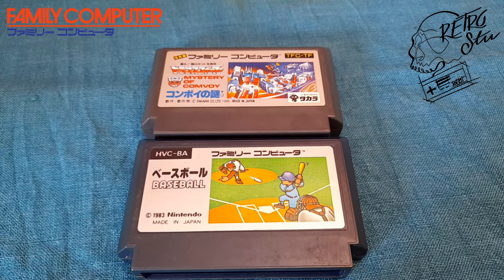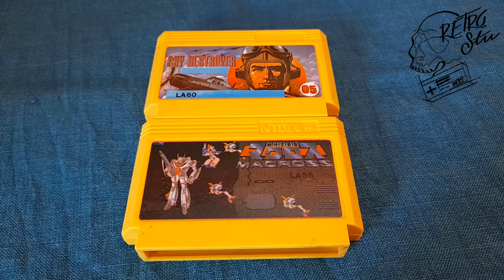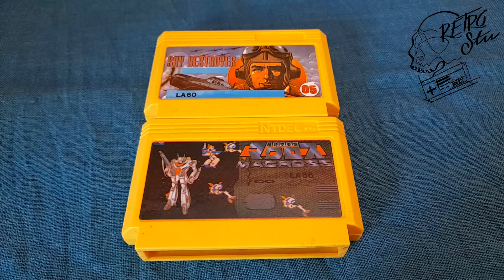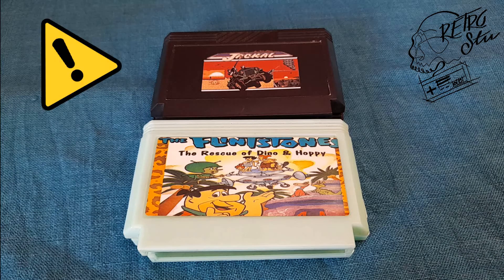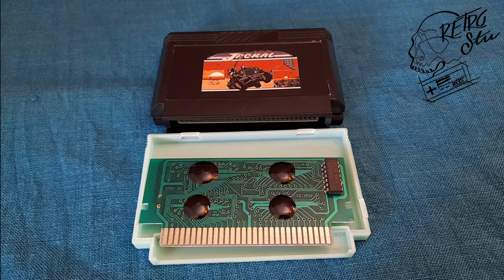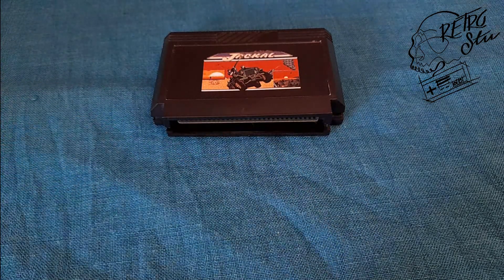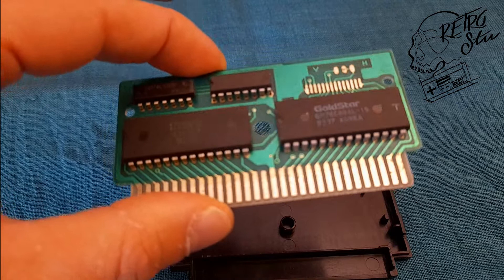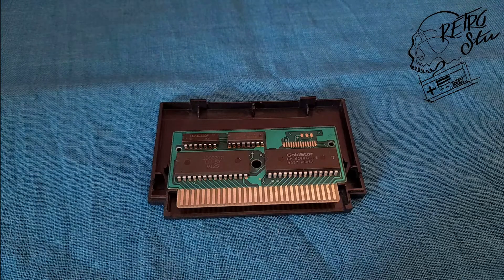Famiclone or Tv Game My Opinion ...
This is my opinion on the different famiclones carts that exist in my collection